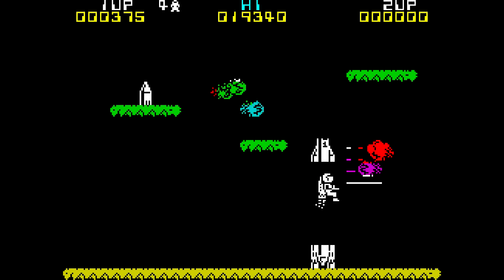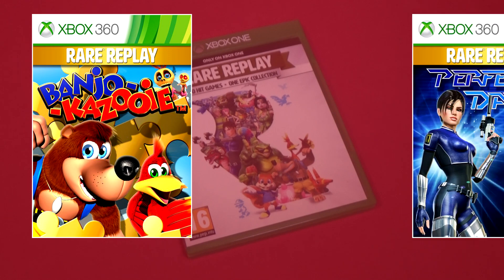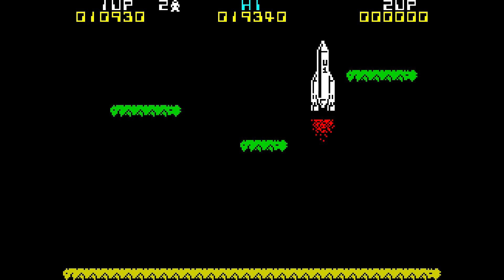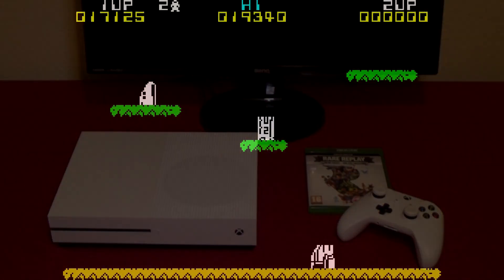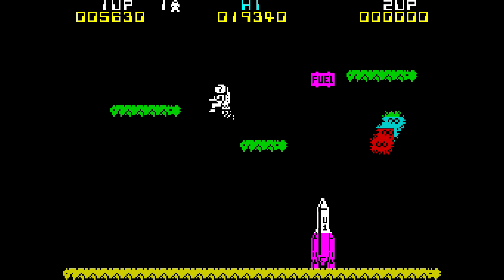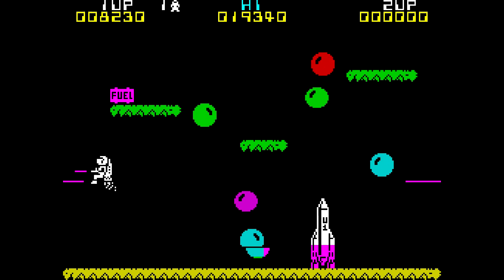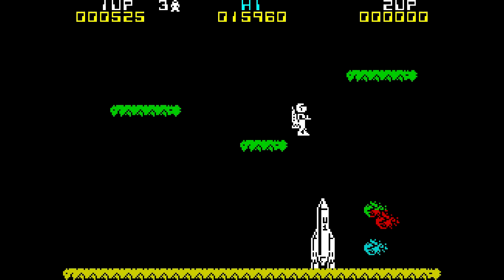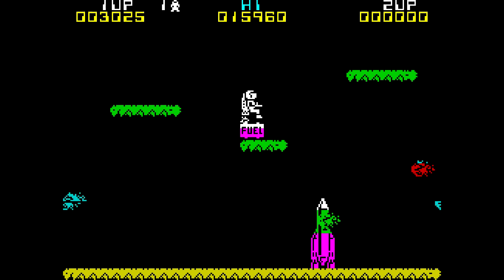RARE REPLAY - JETPAC review for Xbox One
HdE'S TOTALLY UNORIGINAL GAMING SHOW, S03 E01 RARE REPLAY - JETPAC REVIEW FOR XBOX ONE.

Season three of HdE's Totally Unoriginal Gaming Show kicks off with a review of JETPAC - one of the luminaries of the golden age of home computer gaming. But in this instance, it's a slightly different version of the game under scrutiny. A version for.. THE XBOX ONE?!

Yes indeed. Jetpac, alongside emulated ZX Spectrum versions of Sabre Wulf, Knightlore, Lunar Jetman, Atic Atac, Gunfringht and Underwurlde, can be found on Rare Replay, an impressive Xbox One exclusive collection of titles developed by code wizards Rare. You know who Rare are, right? They're the developers behind the likes of Goldeneye, Donkey Kong Country and Perfect Dark, no less.

In their days as developers of home computer games, Rare were known as Ultimate Play The Game. And that name was synonymous with quality. Those early games had an emphasis on simplicity, and were often critically acclaimed for their addictive, well executed gameplay.

Of course, it may seem strange to fixate on something as basic looking as Jetpac from a collection that also includes HD versions of Rare's later hits like Perfect Dark. Jet Force Gemini and Blast Corps, to name a few. But the game demonstrates the studio's competency when it comes to building a game around simple pick-up-and-play mechanics.

Is this a carbon copy of the ZX Spectrum version? You may be surprised at the differences. Or, you may be surprised at the laser focus I bring to bear on the game to find them. On the other hand, you may just want to play the game. And if so, I wouldn't blame you at all.

Here are links to the reviews featured at the end of the video: